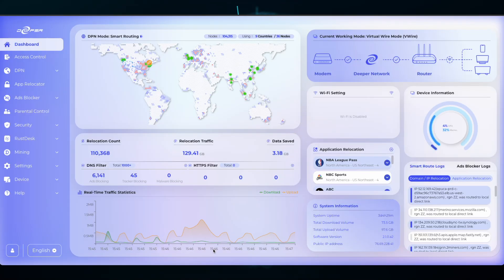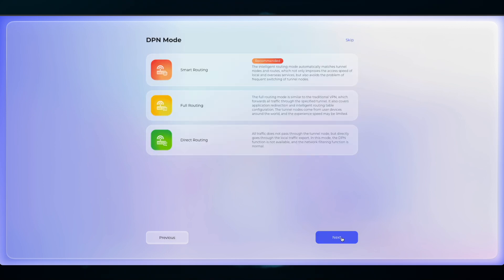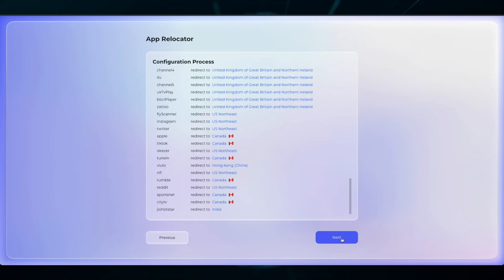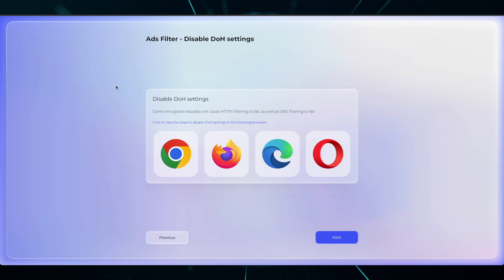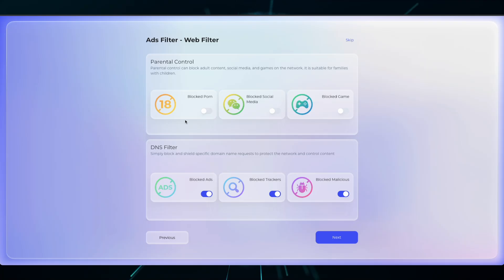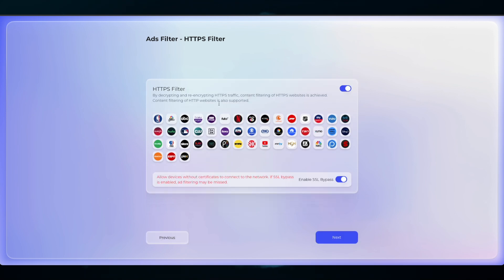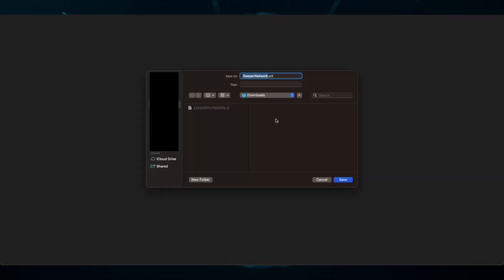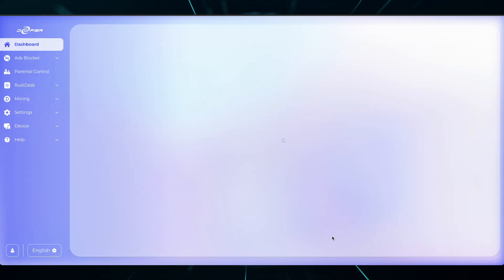Setup Wizard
Welcome Deepernauts!

This is a brief demonstration of the new Setup Wizard coming soon to all Deeper Connect devices!